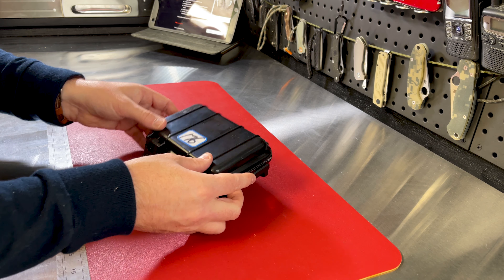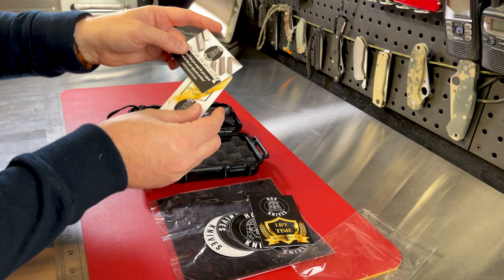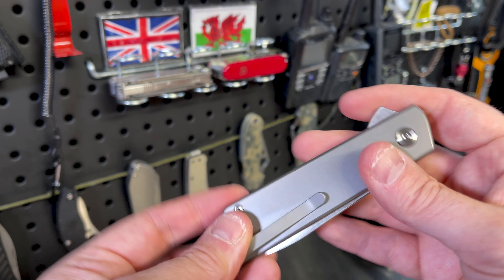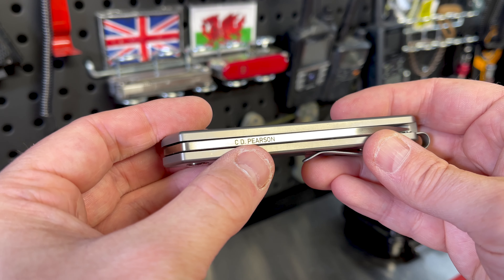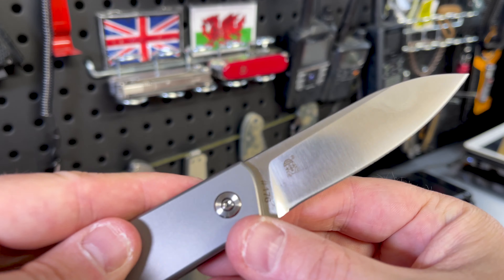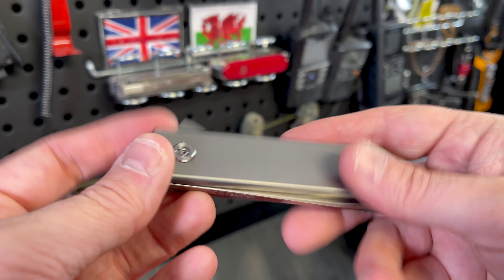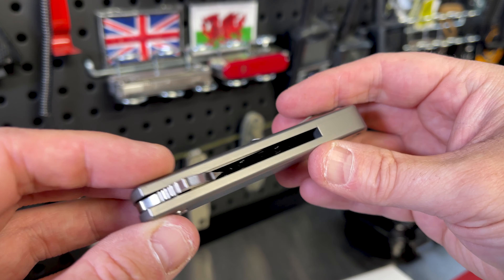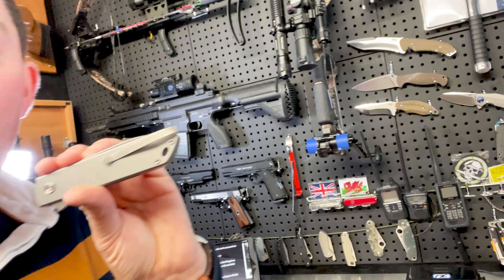HOO Knives V1 first look review- Sprint run UK Legal EDC Knife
A first look at the HOO V1 knife sprint run
A UK / Europe Everyday Carry Legal Knife- non-locking 2.9" blade.

Cost: £109 Sprint

Specifications:

BÖHLER M390 blade steel.
Ti-6Al-4V Titanium handles, pocket clip, liners and built-in backspacer.
Non-locking blade.
2.90” cutting edge.
Deep carry pocket clip removable and recessed into handle.
Tip-up right and left-handed Carry.
Lanyard hole.
Designed by C D. Pearson in the United Kingdom.
Sprint Run- First production batch uniquely numbered #001-#250.
Handle, Pocket Clip and built-in backspacer finish: Sand Blasted

Track 1 (00:00 - 00:11)

Track 2 (00:44 - 04:38)

Track 3 (04:49 - 05:06)

Knives Pocket Folding Review N690 EDC Kizer ZT Spyderco Benchmade Fixed Blade Sharpening Cutting Outdoors Dealer Survival Self-defence Buy Top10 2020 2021 Custom Premium Quality Hand-made Tools Deals Steel S90V Collector Military Accessories Multi-tool Carbon Titanium Isham Boker William henry Civivi Real Steel Exclusive Lion KA-Bar Rough Rider Axe Budget Bushcraft Friendly DIY UK Europe USA lock CRKT ESEE Gerber Hinderer Kershaw Leatherman Medford Rovyvon SOG Victorinox Zero Tolerance YouTube Instagram knife center Barrage Osborne Mini Auto Adamas Griptilian Blue Gold Black Class Gun Control Rifle Assault Lock flashlight Torch Bag Pen Tactical Survival Hoo Design QTechX Slipjoint UK Legal law Archery TwinStrike EXCALIBUR Barnett PSE Ravin Crossbow Arrows Bolt